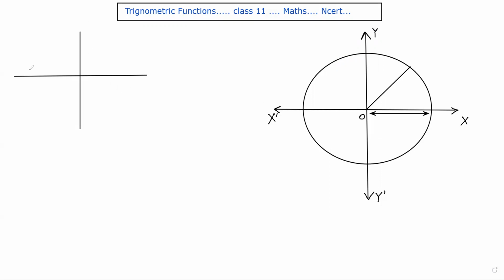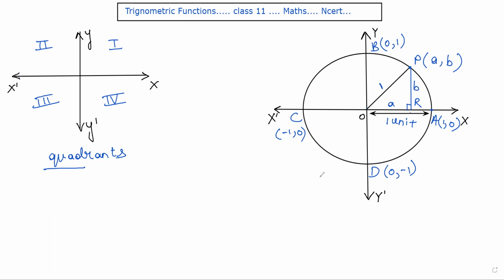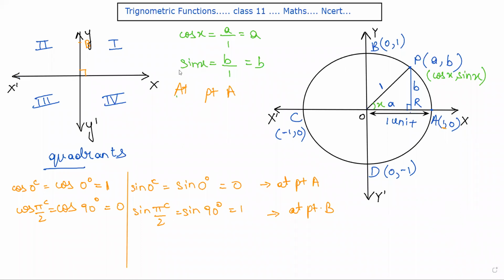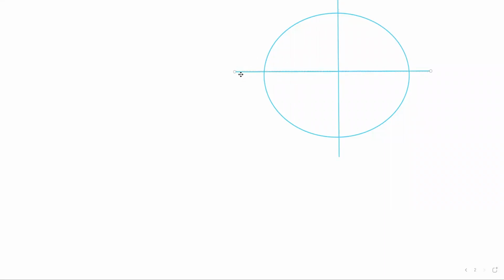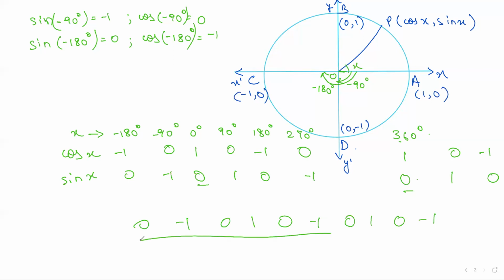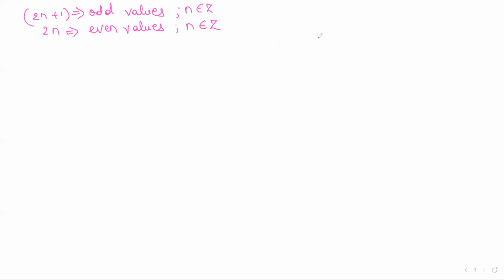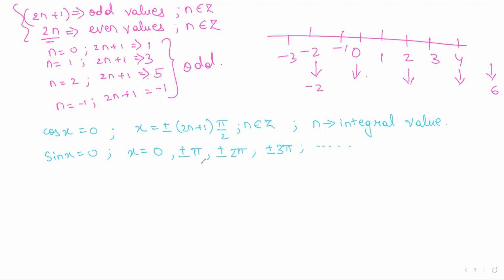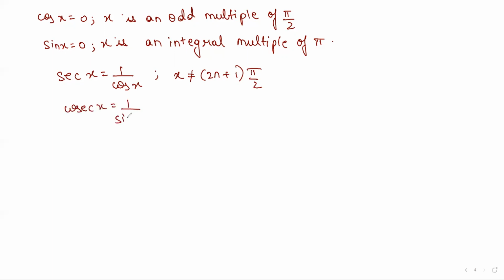Class 11 TRIGONOMETRIC FUNCTIONS PART 3( chapter 3) Maths | ncert | theory | cbse | introduction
This is part 3 of TRIGONOMETRIC FUNCTIONS CHAPTER 3(introduction) of class 11 maths ncert .The topics covered in this video are:

Educator : Yamini
find me here 👇